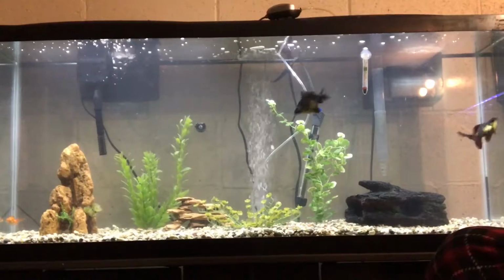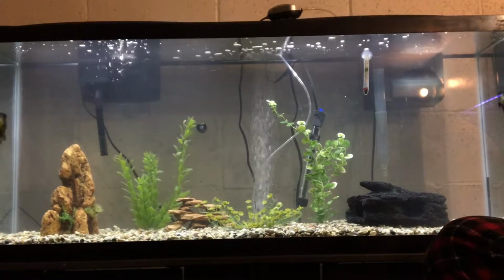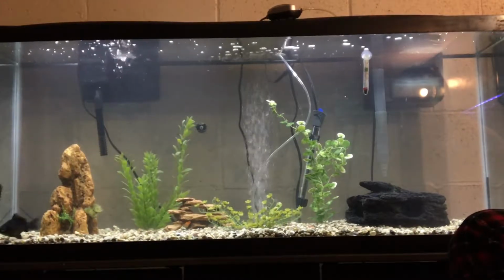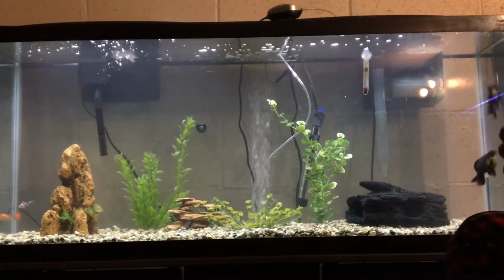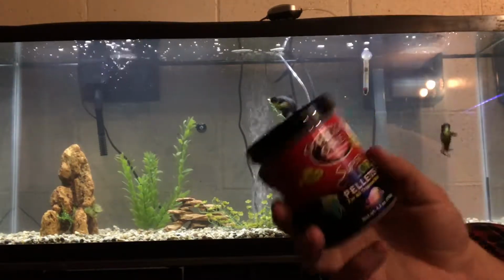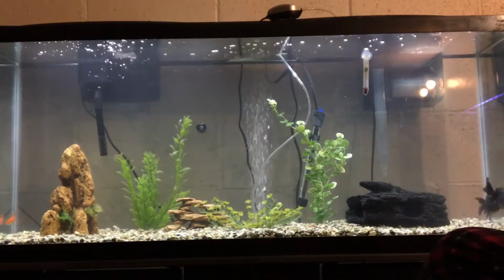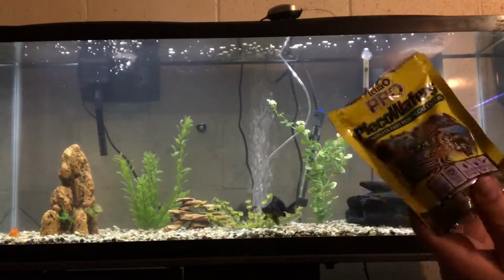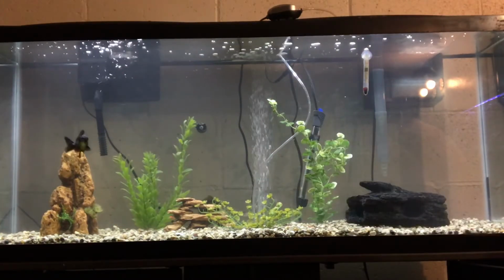What to feed your tropical aquarium fish